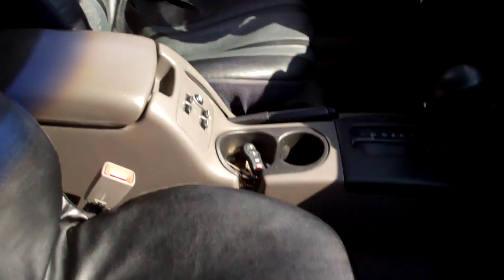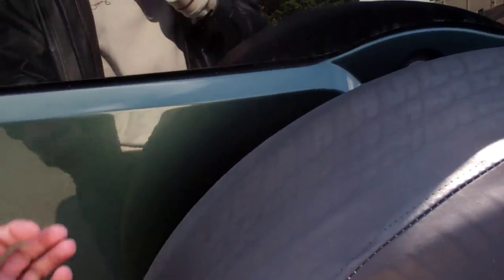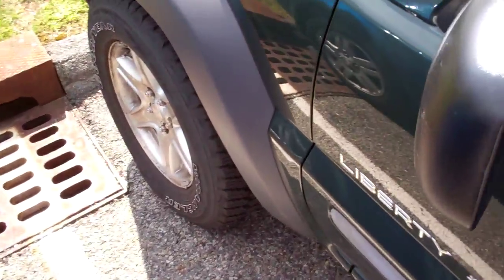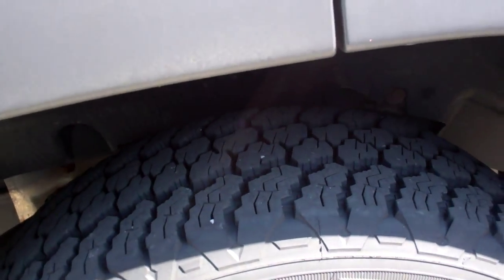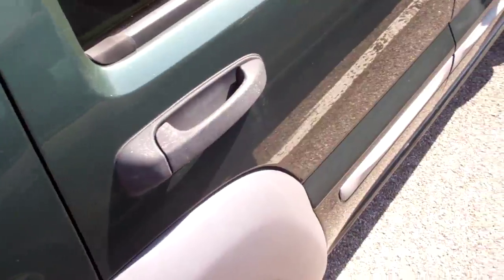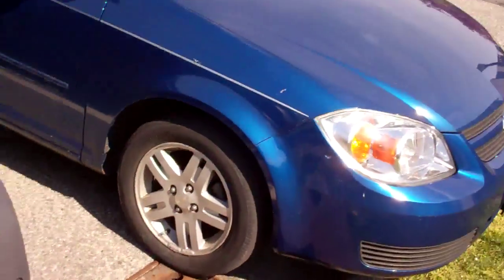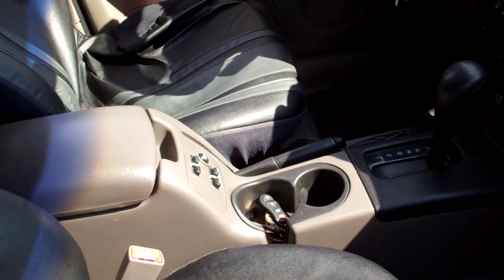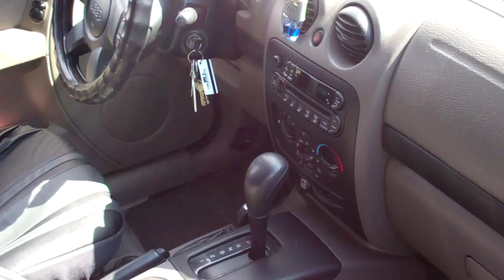2002 Jeep liberty overview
My review on my 2002 jeep liberty before I traded it in for a different car.